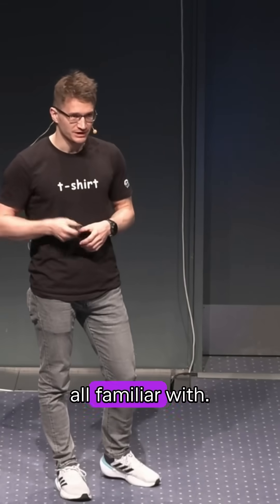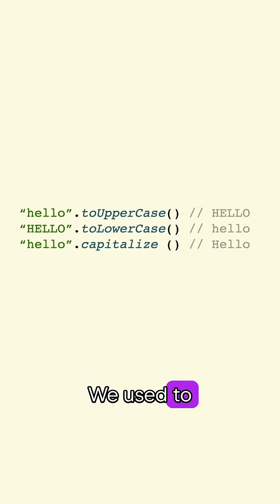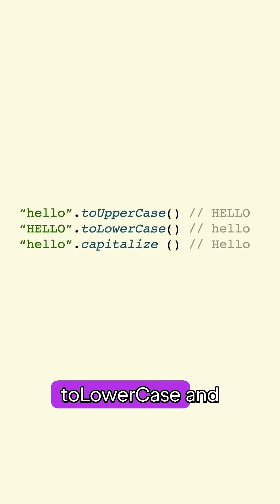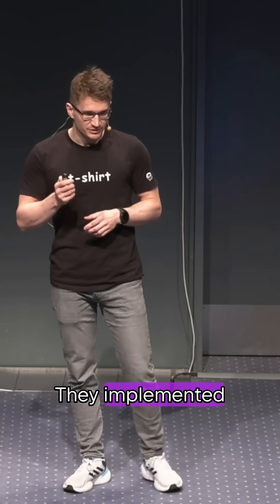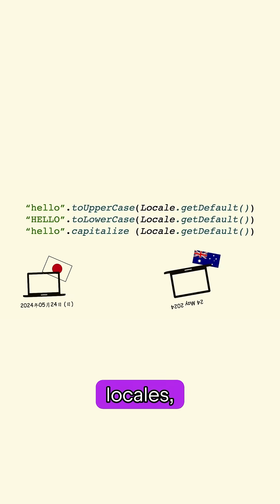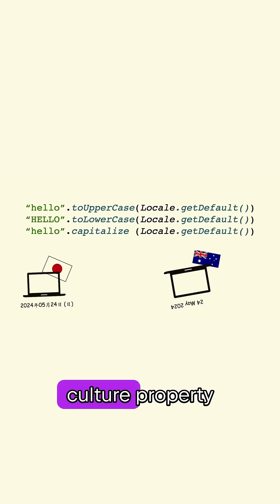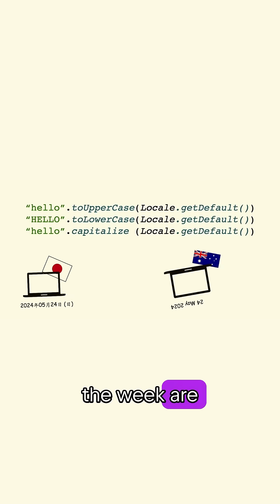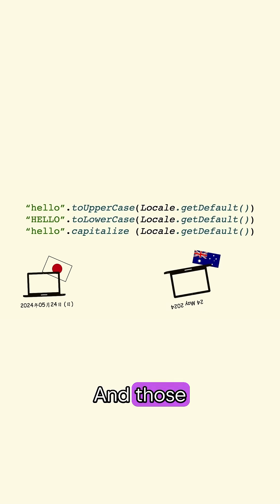Reason 1 – Human Languages Are Hard 😓